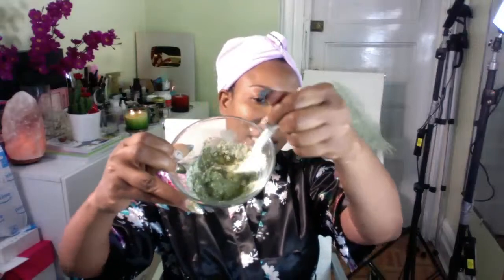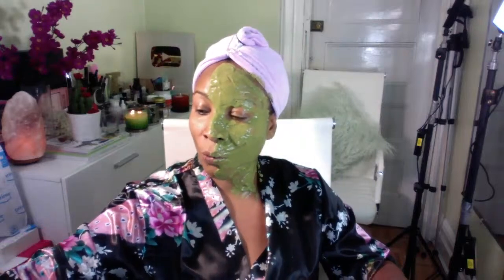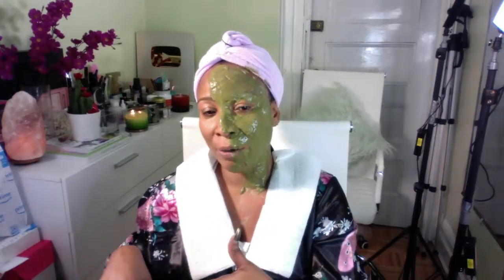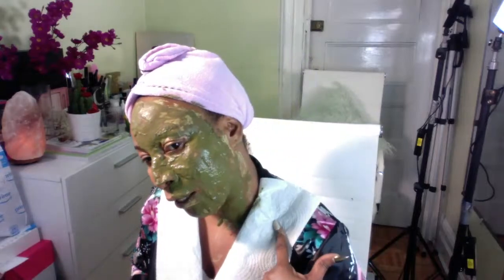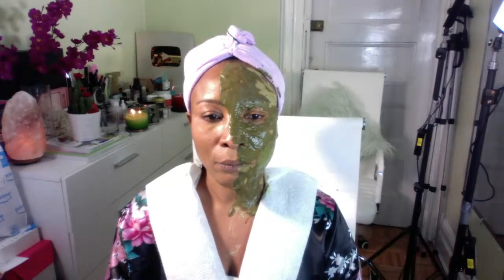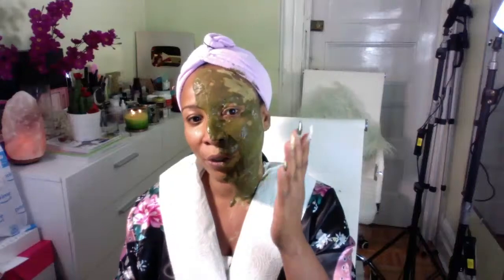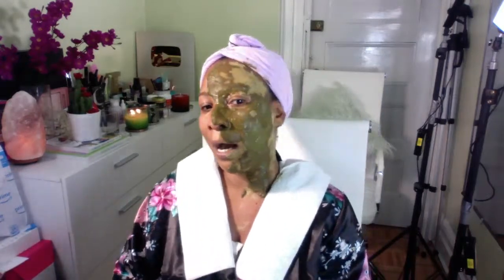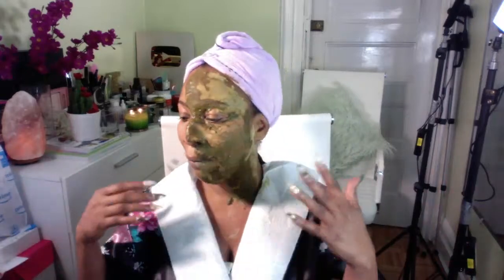HOW TO GET AN INSTANT FACE LIFT AT HOME, ALL NATURAL, LIVE DEMO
HOW TO GET AN INSTANT FACELIFT AT HOME, ALL NATURAL, LET'S TALK SKINCARE WITH Khichi beauty
In this video, we are making a facial mask and showing you how to apply it, for an instant lift and firm to the skin. Watch to the end to see the amazing results.
2 TABLESPOON FULLERS EARTH
1 TEASPOON MATCHA POWDER
1 MEDIUM EGG WHITE
3 TO 4 TABLESPOONS MILK
1 TABLESPOON ROSEWATER
Mix all together and apply to skin
Leave on for at least 30 minutes
Rinse with room-temperature water
Apply your favorite skincare products.